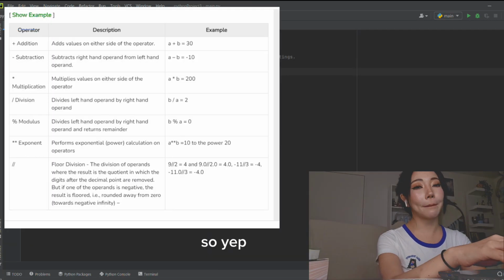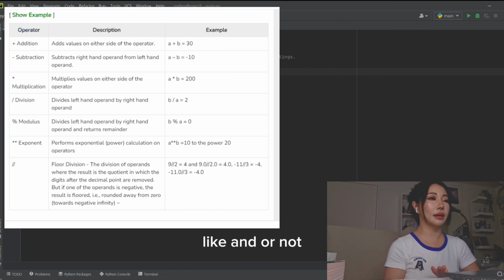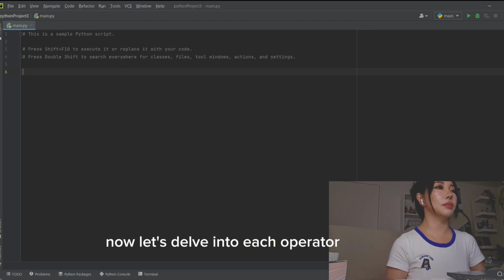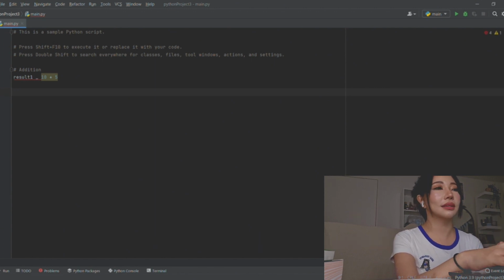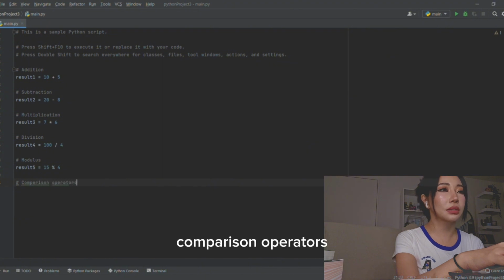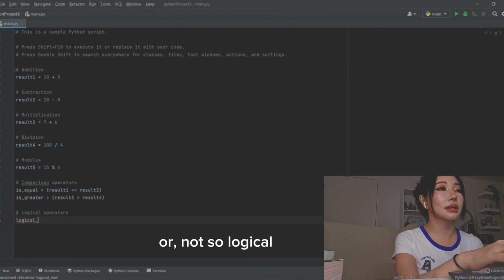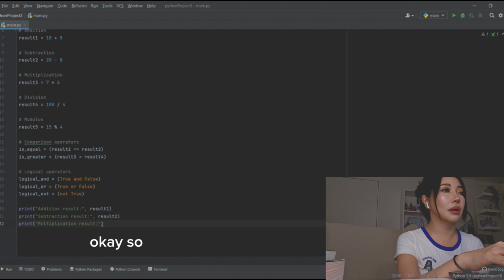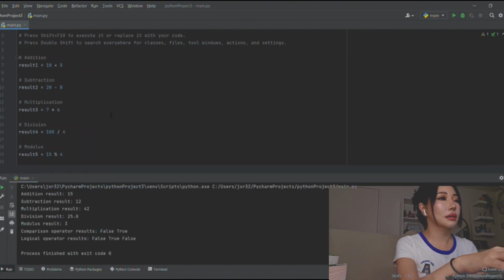Python basic #2 operators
Hello, everyone! Today, we're going to dive into an important aspect of the Python programming language, 'Basic Operators and Operations.

I'm using pycharm